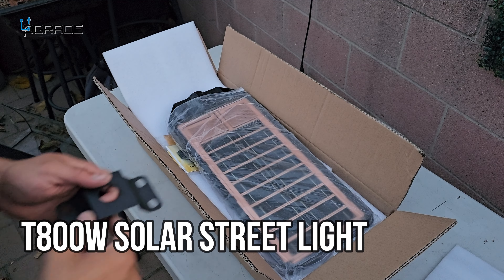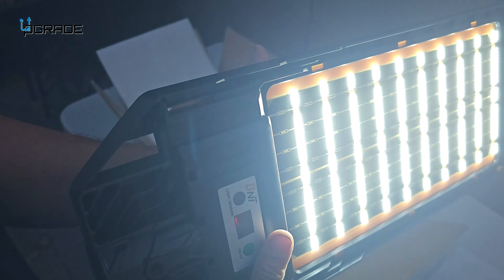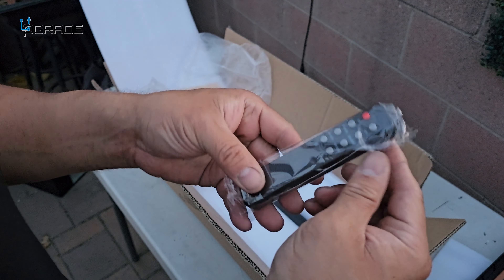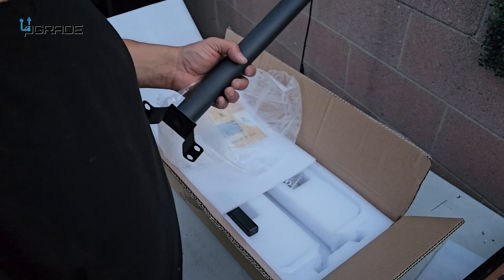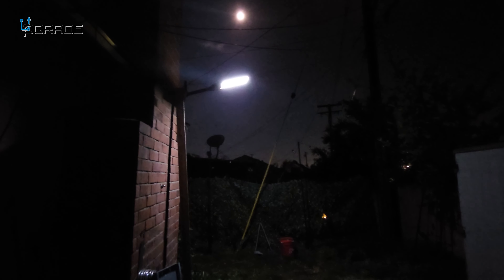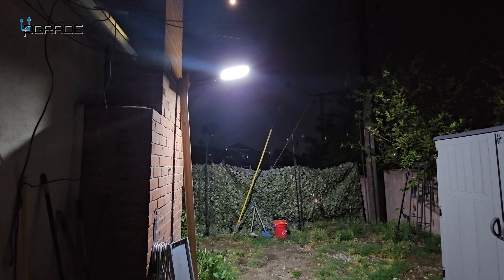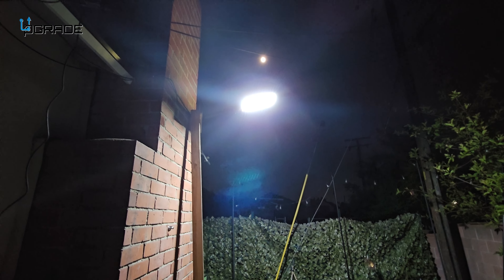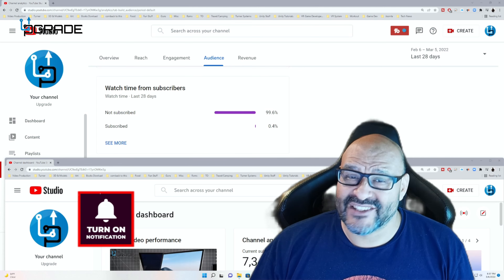80000LM IP66 Waterproof Outdoor Flood Lights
BNT [2023 Upgrade] 800W Solar Street Light, 80000LM IP66 Waterproof Outdoor Flood Lights with Double Sided Charging, Dusk to Dawn Remote Control Solar LED Light Lamp for Path, Yard, Parking Lot